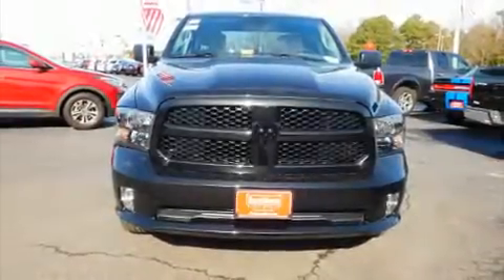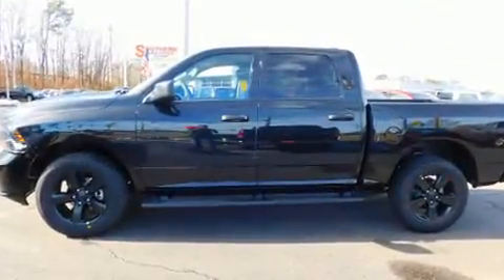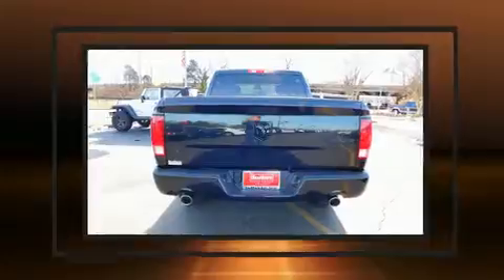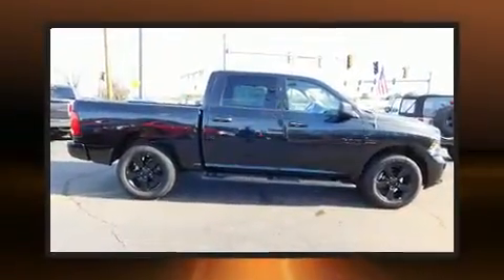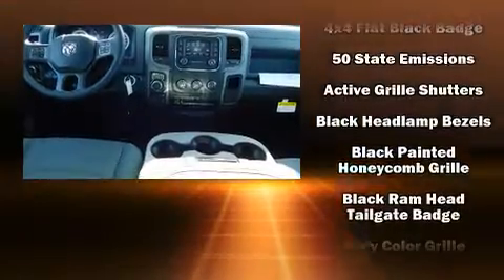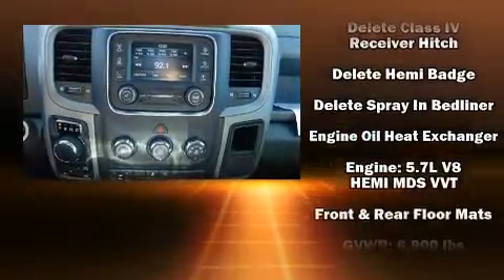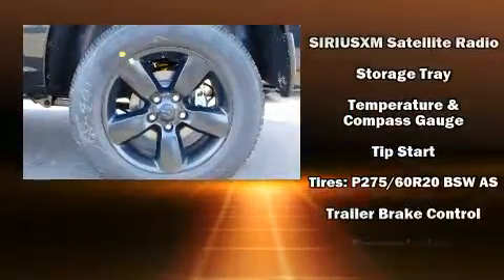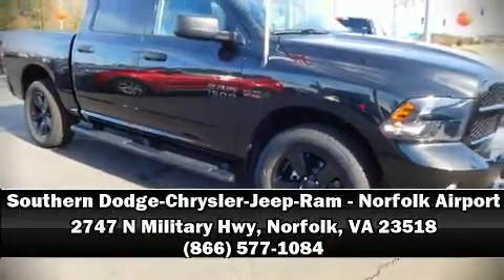2017 Ram 1500 Tradesman in Norfolk, VA 23518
Come test drive this 2017 Ram 1500 This 4 door, 6 passenger truck will allow you to take command of the road with confidence! Under the hood you'll find an 8 cylinder engine with more than 350 horsepower, providing a smooth and predictable driving experience. Well tuned suspension and stability control deliver a spirited, yet composed, ride and drive Top features include power windows, a tachometer, a rear step bumper, a front bench seat, fully automatic headlights, cruise control, a bedliner, and 1-touch window functionality. Audio features include an AM/FM radio, and 6 speakers, enhancing the audio experience throughout the interior. Safety equipment has been integrated throughout, including: dual front impact airbags with occupant sensing airbag, head curtain airbags, traction control, brake assist, ignition disabling, and 4 wheel disc brakes with ABS. Our experienced sales staff is eager to share its knowledge and enthusiasm with you. We'd be happy to answer any questions that you may have. Please don't hesitate to give us a call.